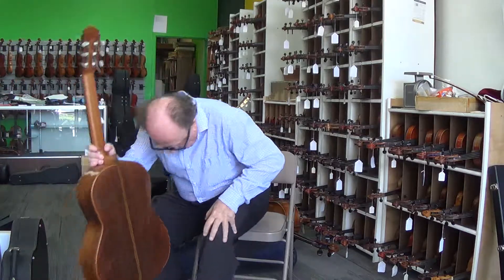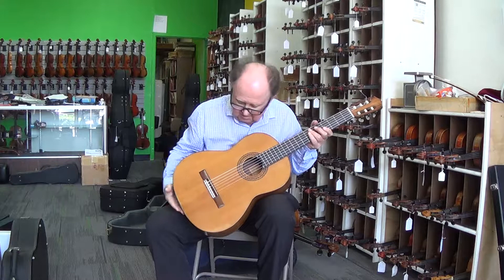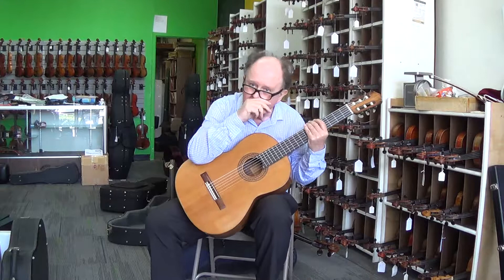1965 Marcelino Lopez Nieto Classical Guitar Sor Study in B minor